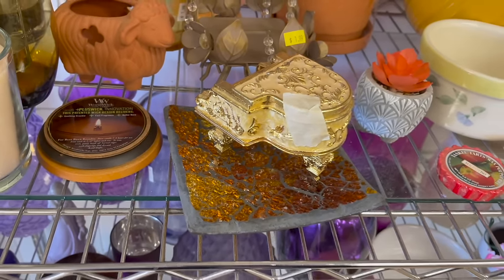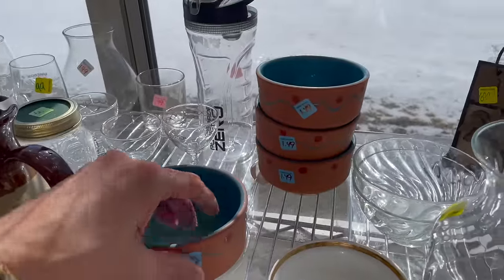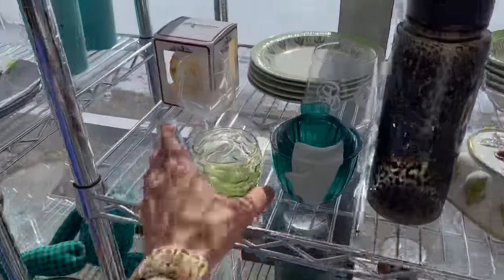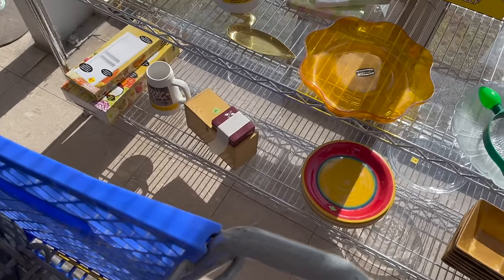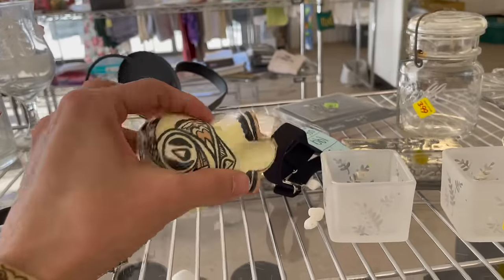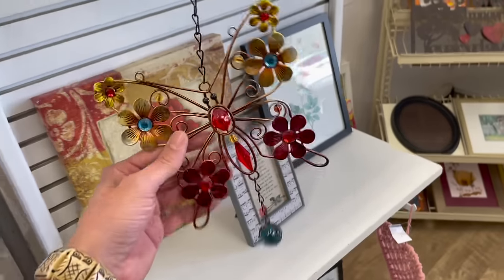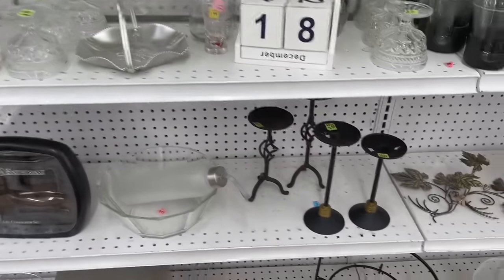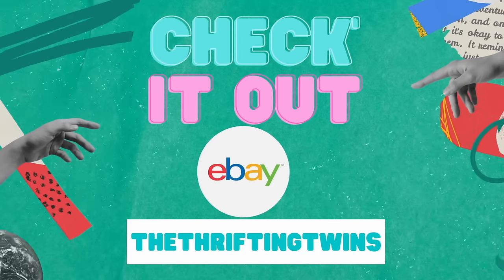THRIFT with me ~ 3 STORES! - SourcingThrifting to RESELL ON eBay PROFIT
thrift with me to hunt source for items at thrift stores TO RESELL ON EBAY and other platforms FOR A PROFIT.

FRIEND MAIL:
Jeremy Maynard